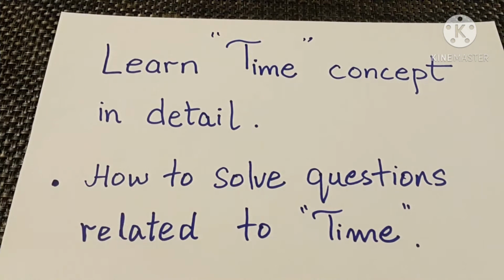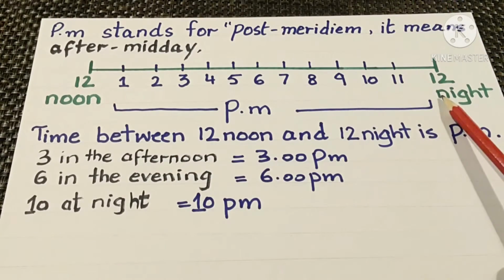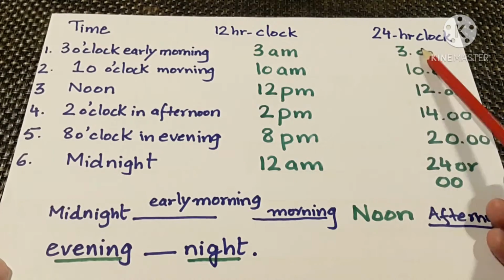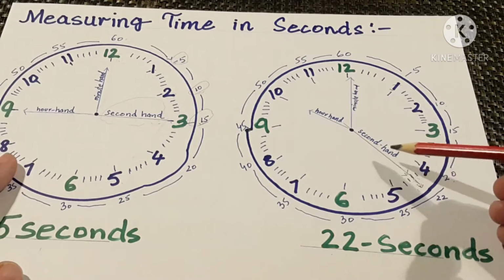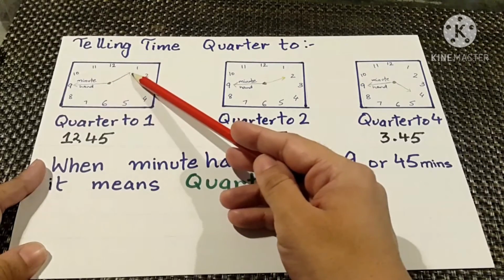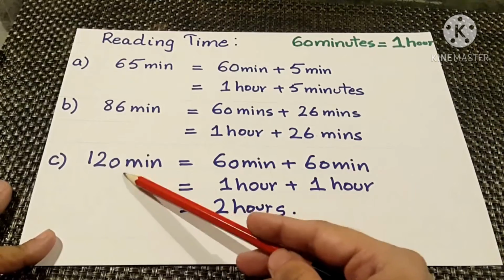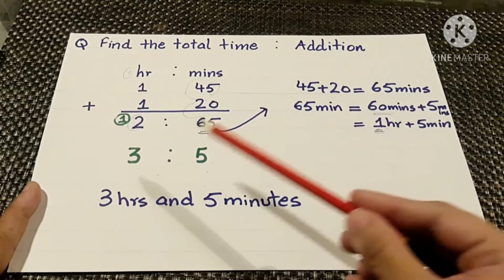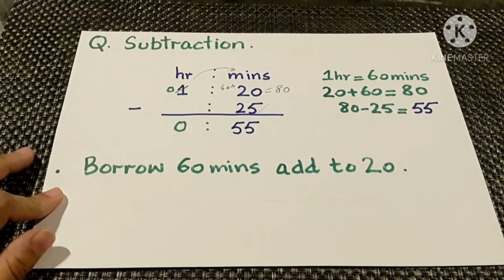Master the concept of TIMES in maths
Topic time is explained in detail.easy and to the point lecture for the learners . questions
are also solved for better understanding. easysolvingmaths.hope this video is helpful for the learners.the complete syllabus for class 3 and 4 is covered in a easy way. the problems are also solved for the teachers and mothers who teach their children and students.